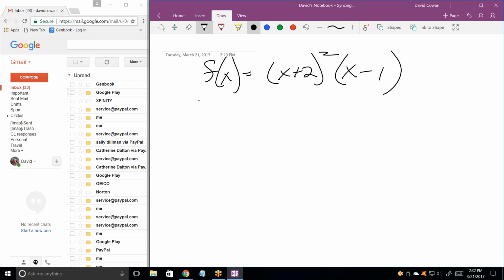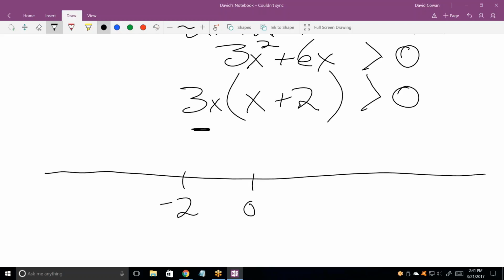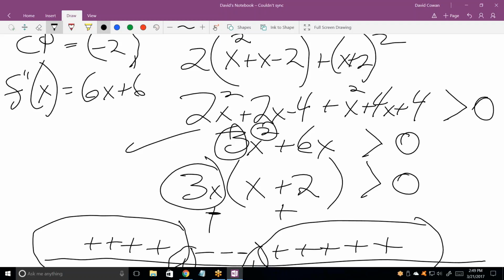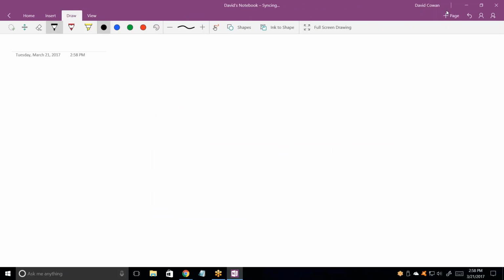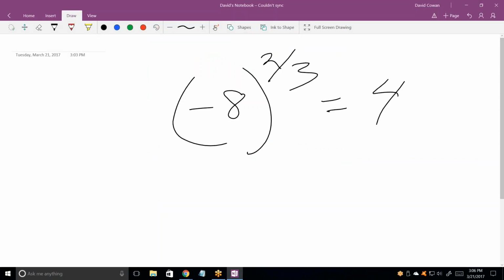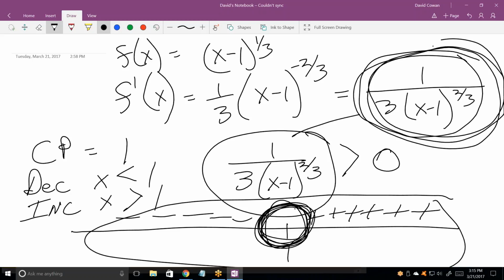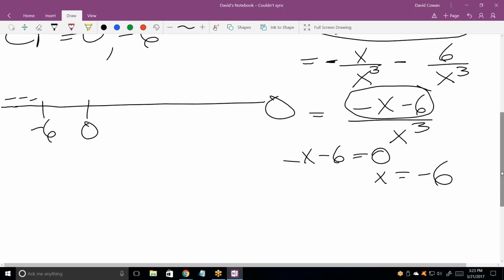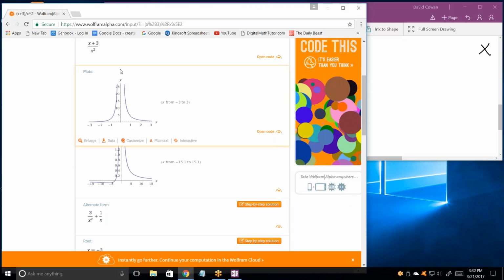Online Calculus tutoring, BS032117